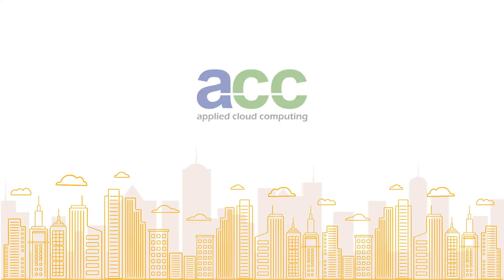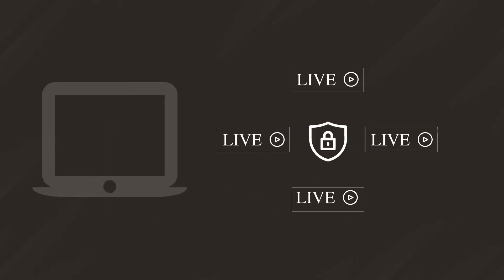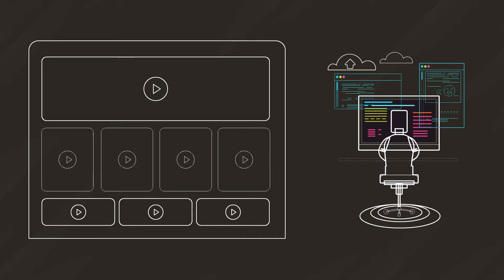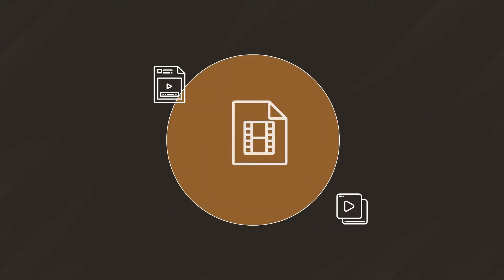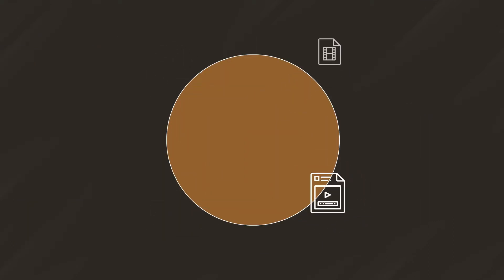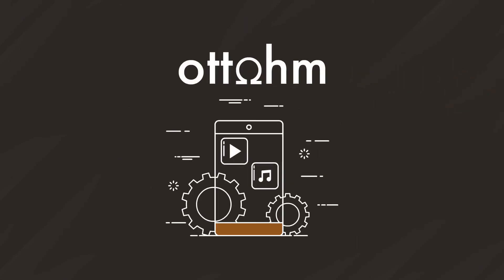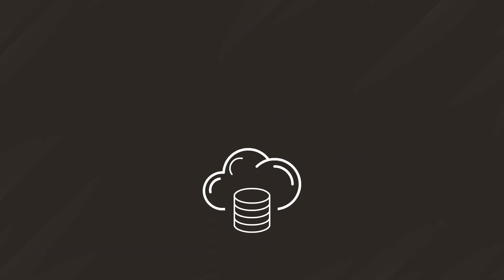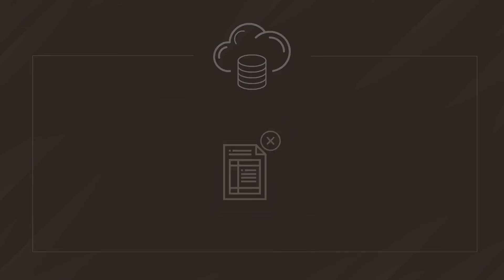Ottohm - OTT and Enterprise Video Platform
In today’s dynamic content sharing ecosystem, customers want to be as closely engaged with a product as possible. Video is the strongest medium that can achieve this goal. Videos are those tools that engage with customers on different levels of perception and makes them take more informed decisions. In times to come, video content is going to become an indispensable part of both buyers’ and sellers’ decision making process.

Our dedicated tech team, strong focus on innovation, learning and development and robust infrastructure make you achieve business results faster as well as build and retain a strong customer base.

Use Cases
On Demand Webinar
Live Broadcasting
E-learning
Product Promotions
Corporate Communication
Collaborating with Independent Agents
Claims Management
Accurate Policy Drafting
Employee Training